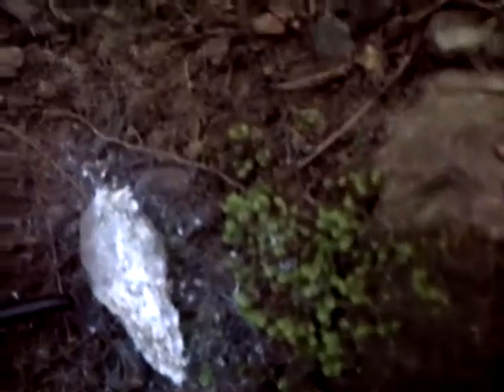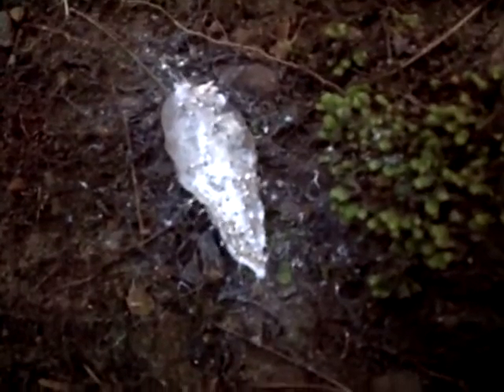que es esto?!